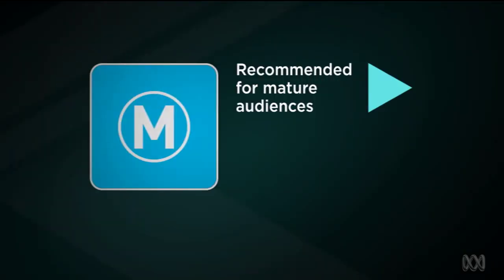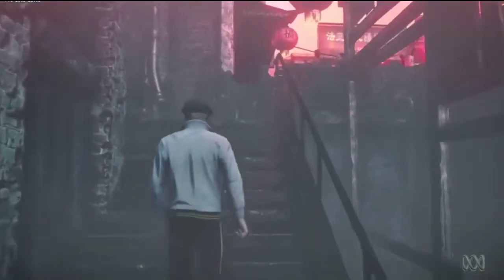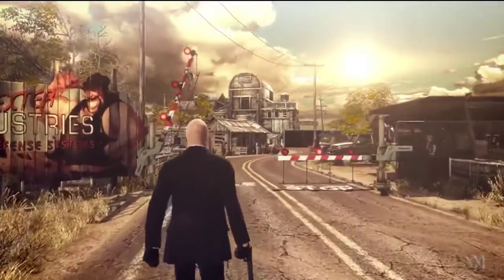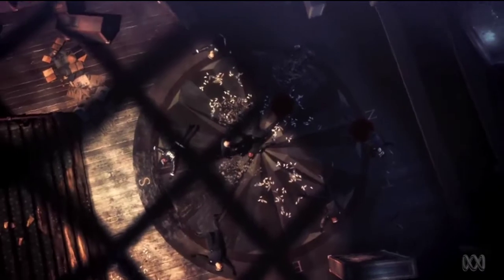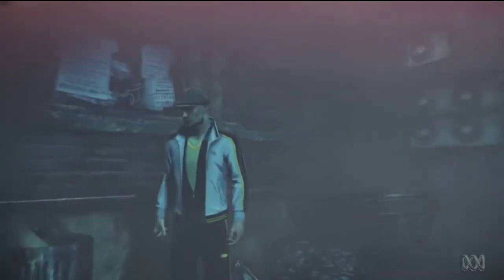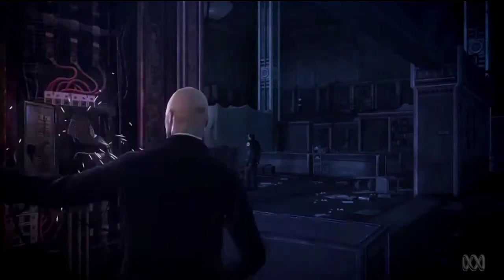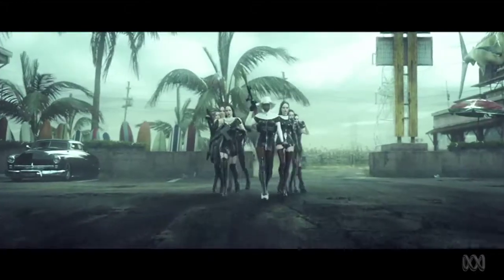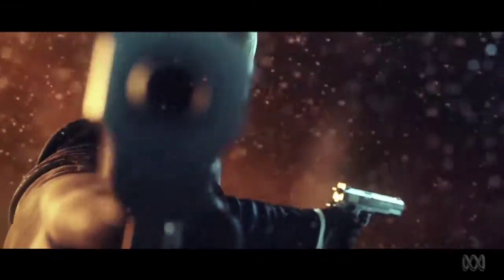Good Game Interview - Roberto Marchesi - TX: 19/07/12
Watch the web extended interview with the Art Director of Hitman Absolution, Roberto Marchesi.

Original TX Date: 19/07/12